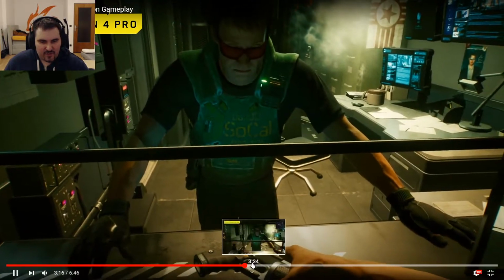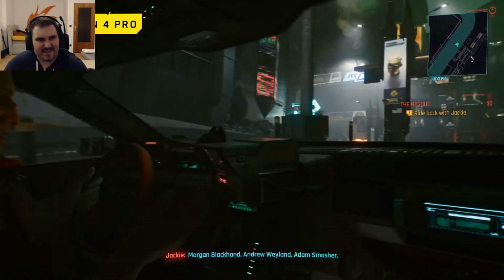Cyberpunk 2077: Playstation 4 Pro and Playstation 5 Gameplay comparison! Reaction and analysis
ChaosMole checks out the Special NightCity Wire Episode for Cyberpunk 2077. This Time CDPR showcases Console footage for Playstation 4 Pro and Playstation 5. We see some actual Gameplay driving and shooting things. Let's react to the footage and the performance.